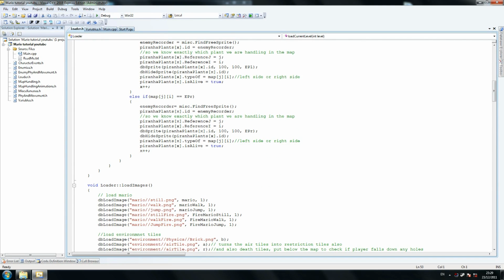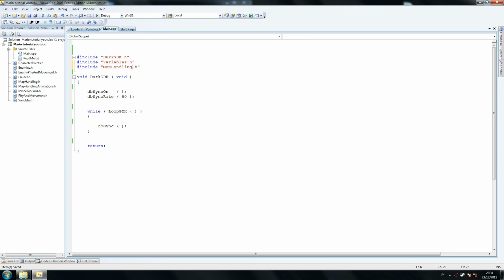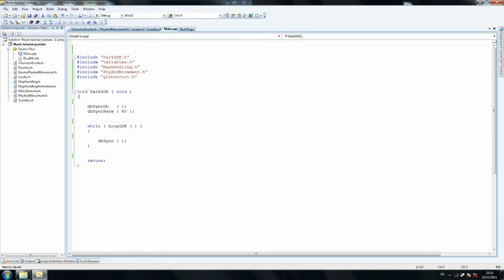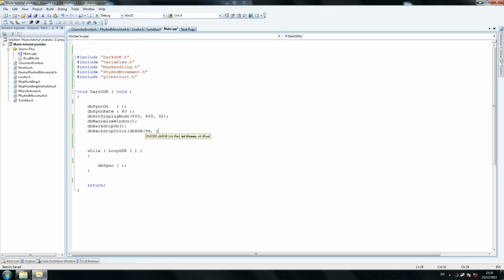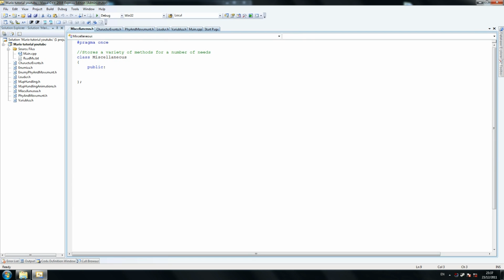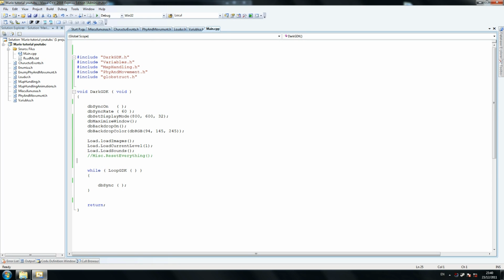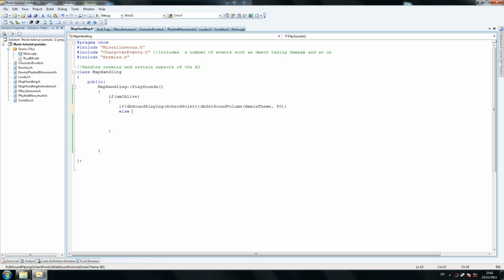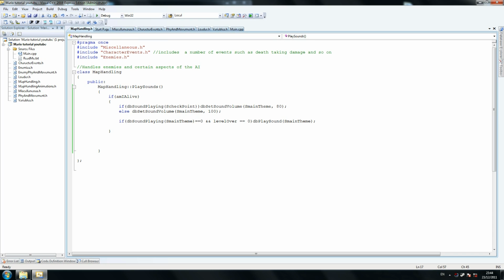C++ SUPER MARIO TUTORIAL Dark GDK 2/22